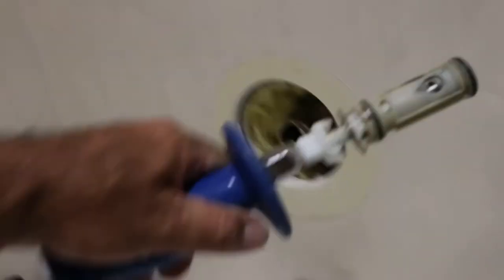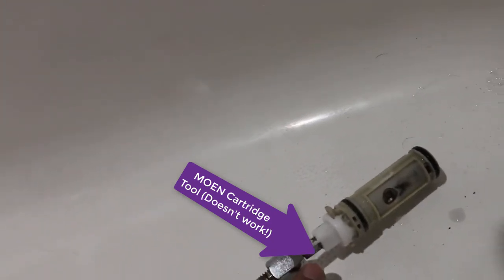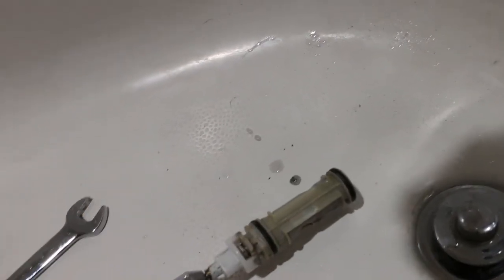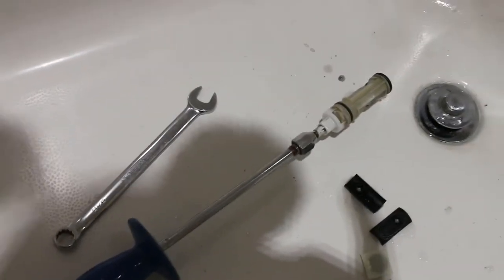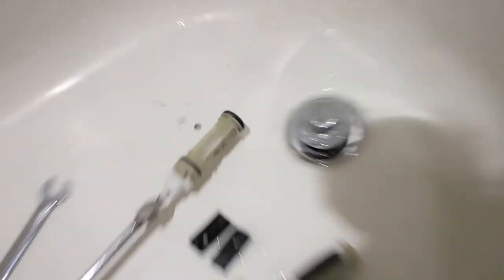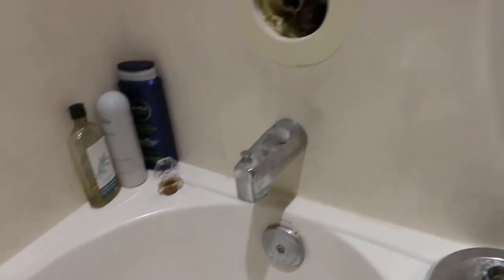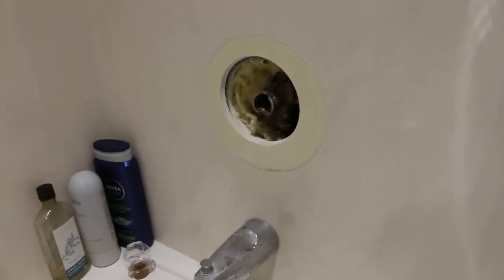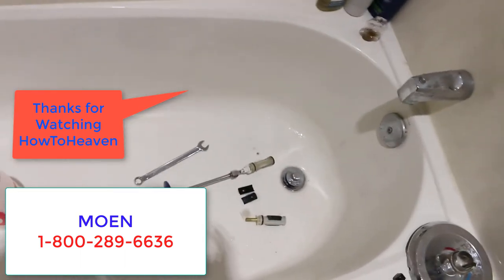BEST MOEN Cartridge Removal TRICK #1222 AND HELPFUL TIPS!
I simplify the process of removing the stuck MOEN CARTRIDGE!  This Method will work for more than Shower and Bath Fixtures. Short and sweet video!